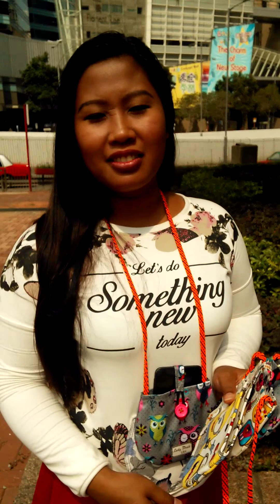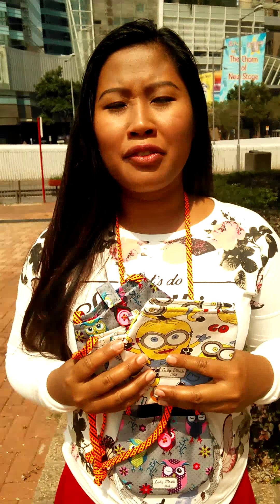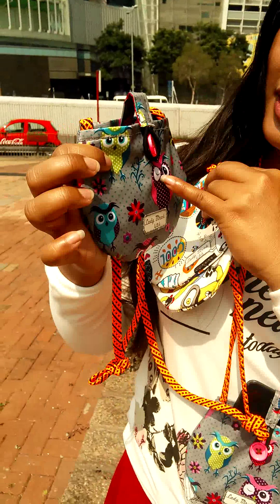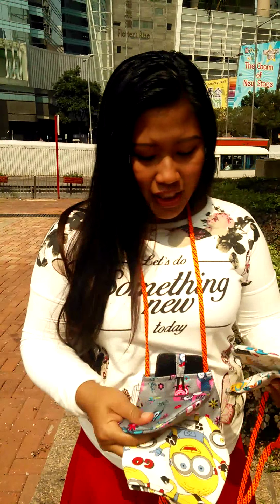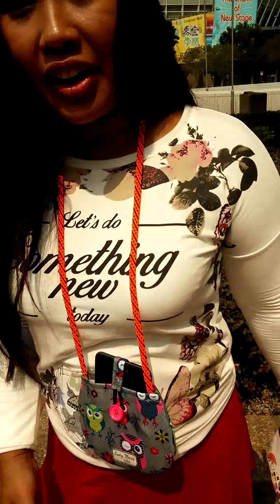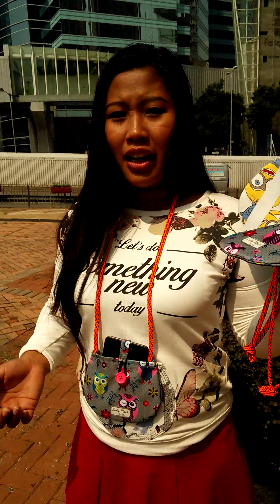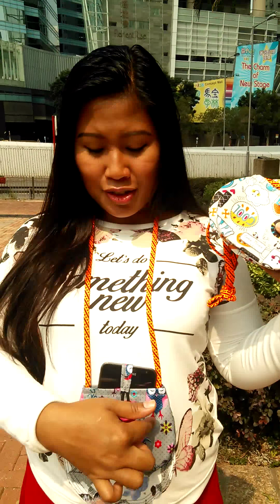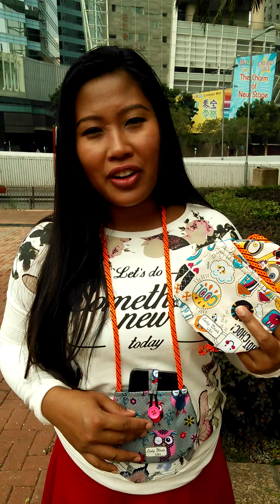CelPhone Case Built in Blouse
This is a Cell Phone Pouch that holds your cell phone and also protects your ID and you can take a Video, or picture with no one knowing it, It can hang on your neck , or has a self-adhesive back that you can put on any Blouse, Shirt, Jacket just about any place, The Cell Phone Pouch also can have a small makeup bag for the ladies, and a Business card holder for the men. This comes in many different colors , sizes and shapes. And it is very low cost on eBay We also license it to other companies and we have a US patent on it.  Hands Free video recording / Pics , can also hold your ear phones, and a Power Bank.